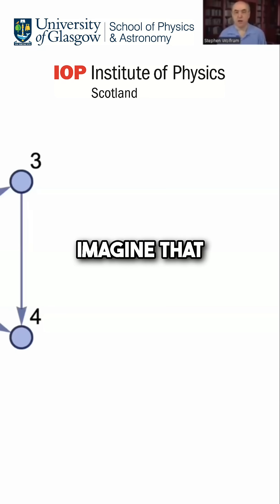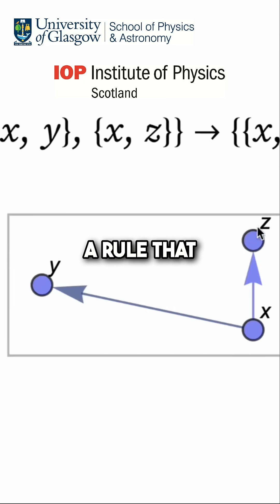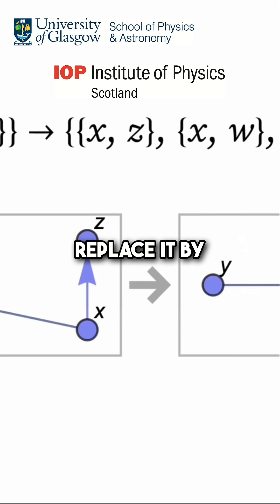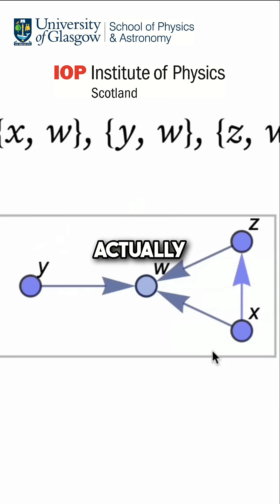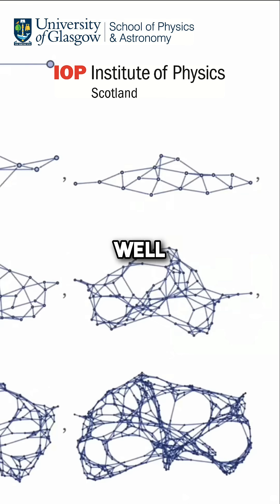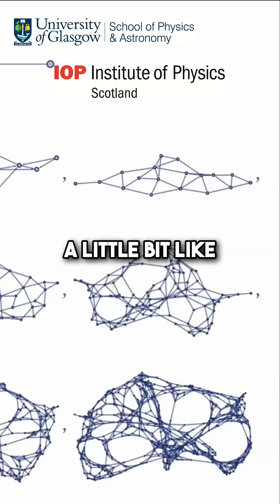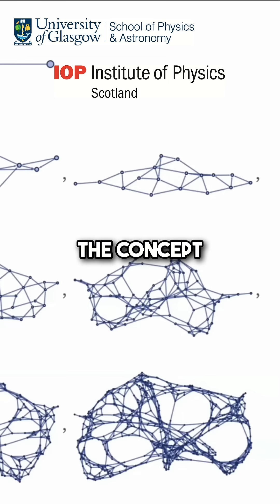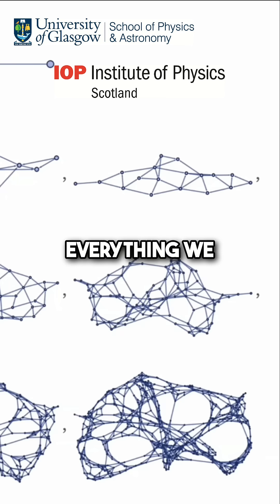Network Evolution: Modeling the Universe's Underlying Structure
We explore how simple network rules can model the universe, where space and particles emerge as properties of the network itself. Forget external computers; this is fundamental!